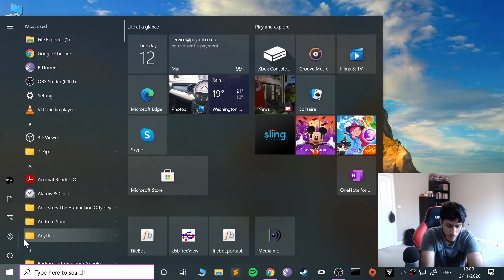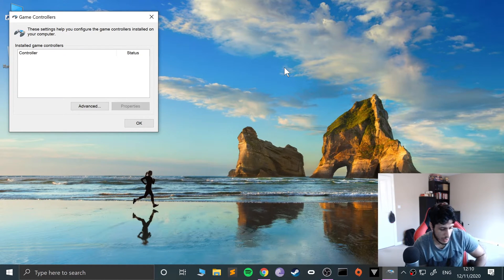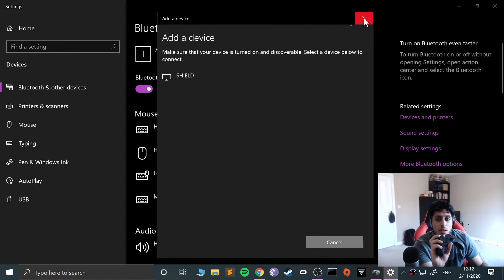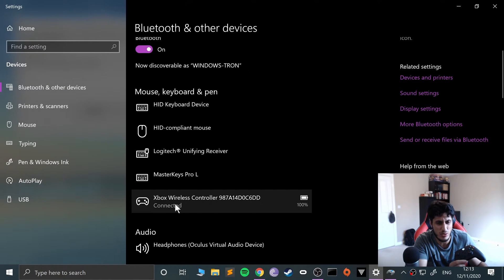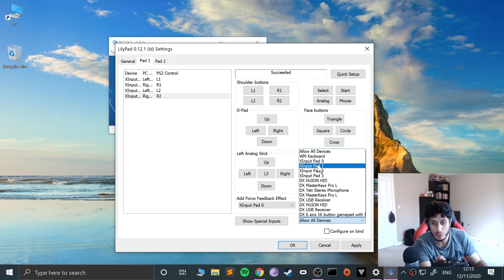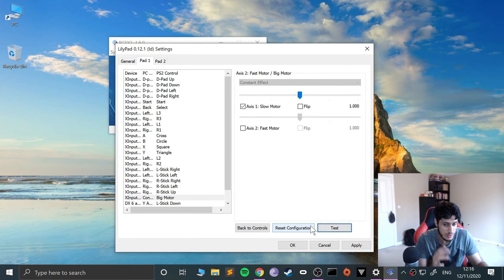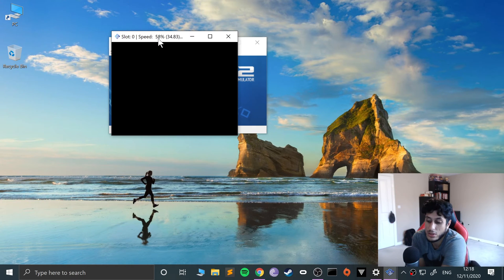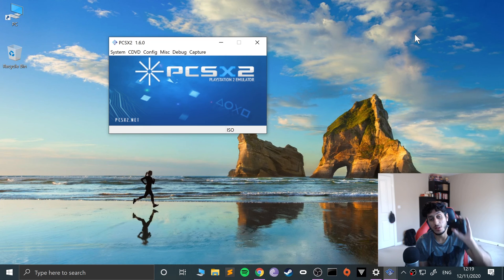How To Connect Xbox Series X/S Controller To PCSX2 Windows (PlayStation 2 Emulation On Windows)